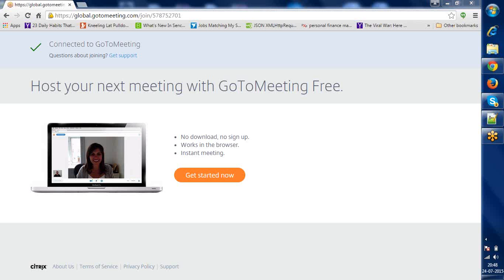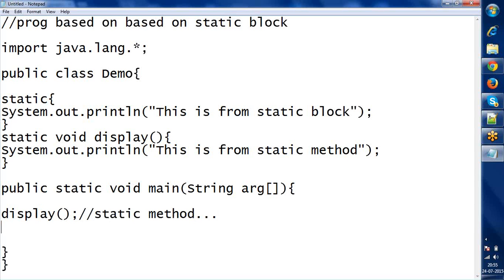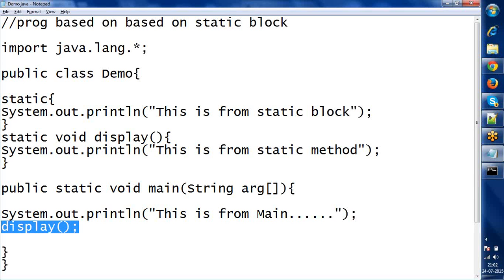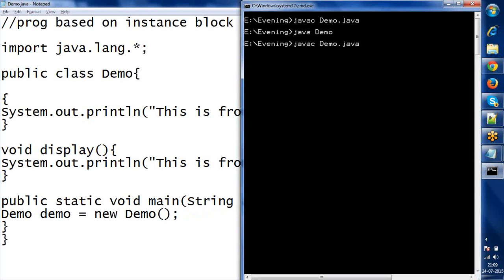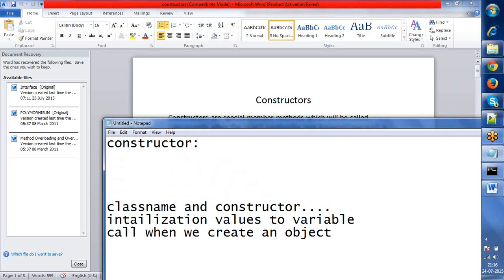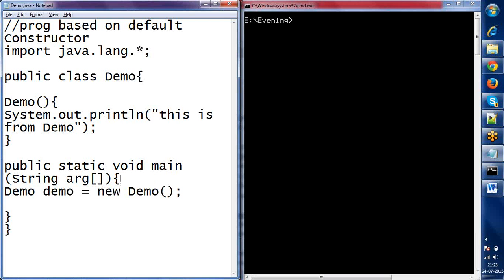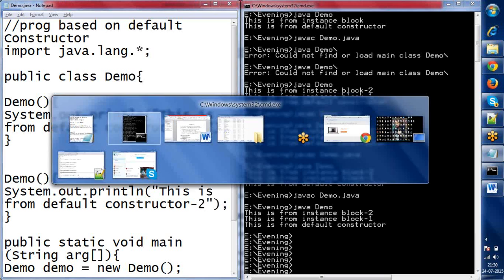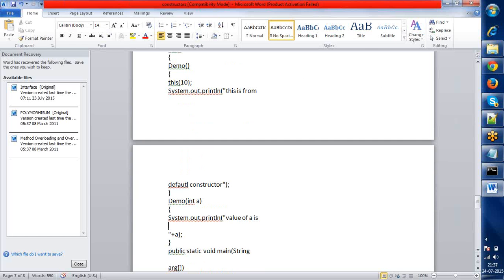Java Tutorial-4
Here you will learn about JAVA, by following this series of tutorial you will be learning about java programming lang